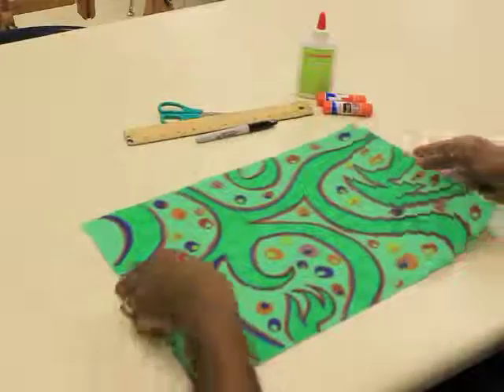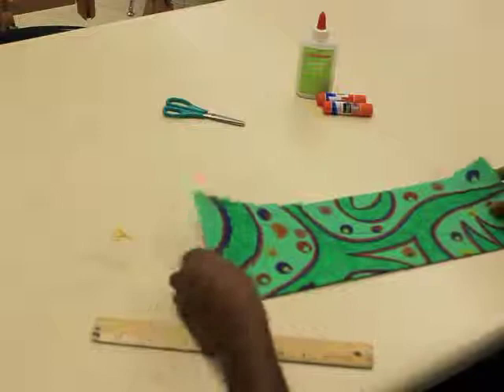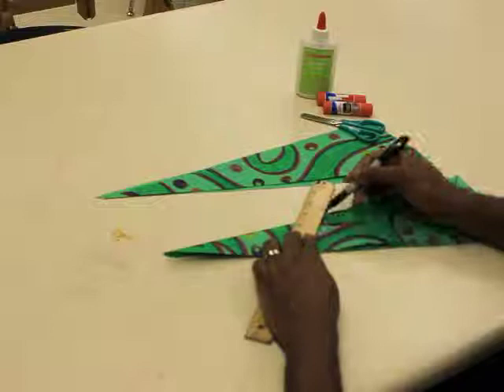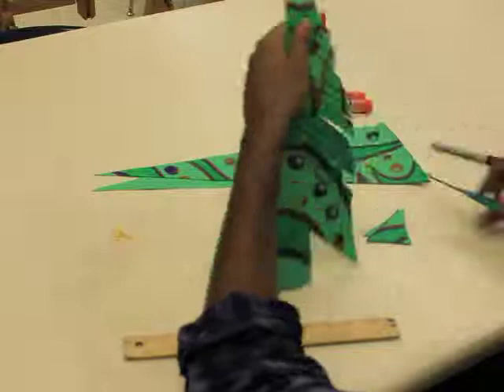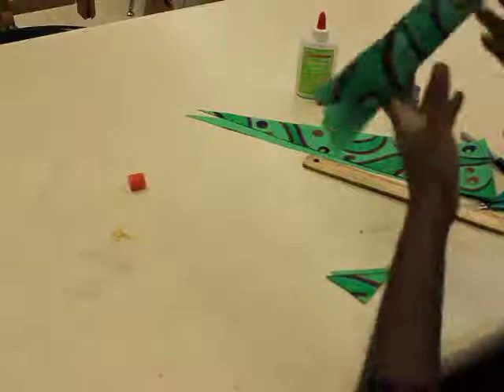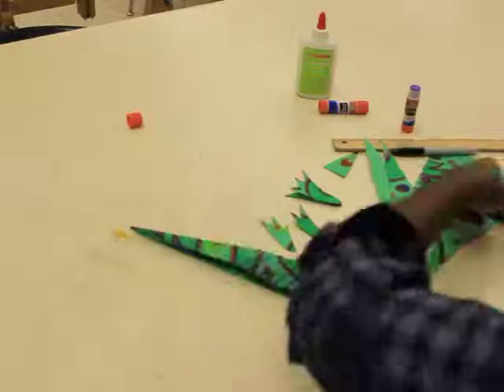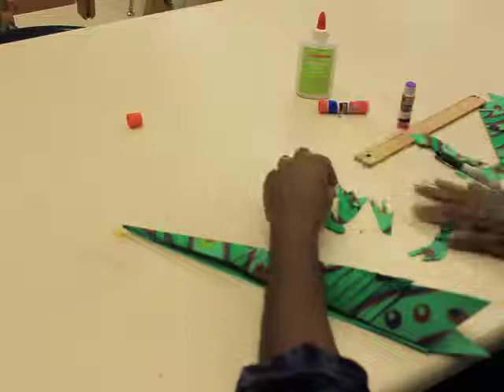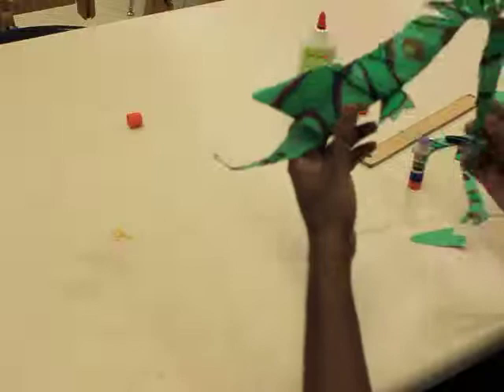Elementary Art Lesson Plan: 3-D Lizard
For more lessons on drawing and painting for kiddos join my online art camp